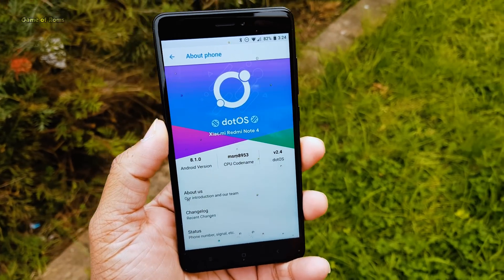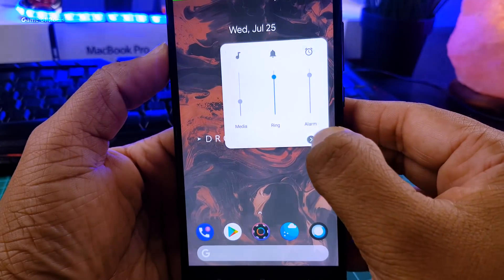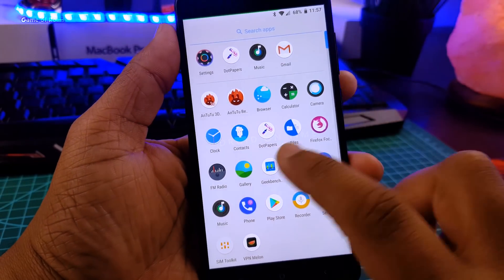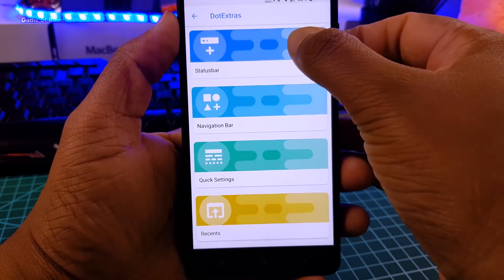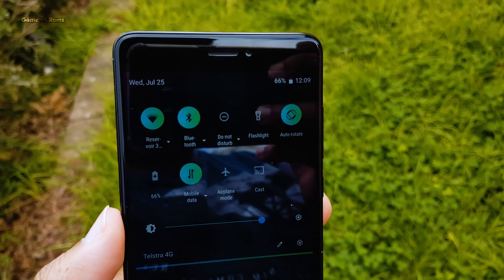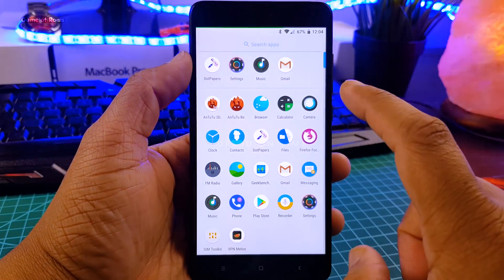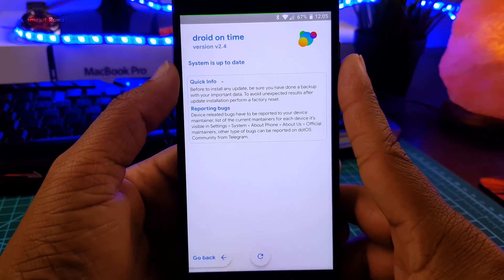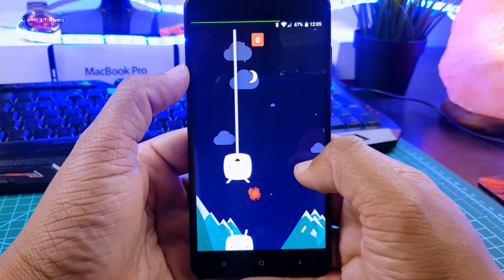DOT OS 2.4 Review - Best Android Pie Rom - All Phones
dot os 2.4 Oreo 8.1 Full Review Best android rom of 2018 that comes with android pie look yes first android p rom of 2018 is it better than Ressurection Remix ? Lets find out dot os 2.3 is available for redmi note 4 oneplus 5t mido kenzo samsung and moto phones and many other phones soon will launch for oneplus 6 and than it will be best android rom of 2018 for oneplus 6 and samsung s9 Official android p Rom

• Oneplus 6
• Oneplus 5T
• Redmi Note 4
• Mi A1
• Moto G5 Plus
• Google Pixel

• Oneplus 6
• Redmi Note
• Mi A1